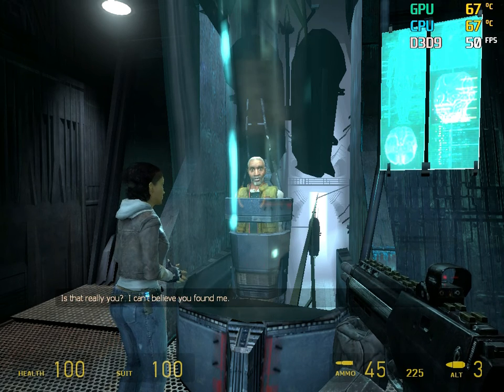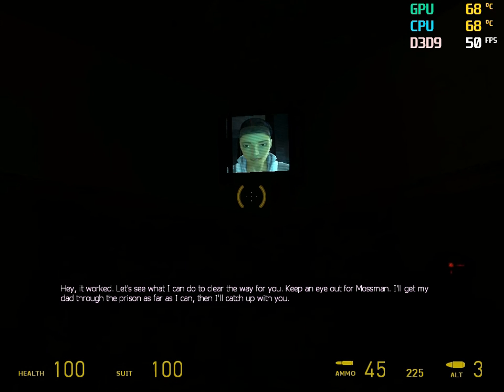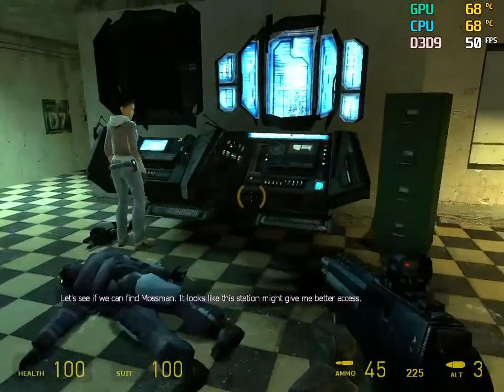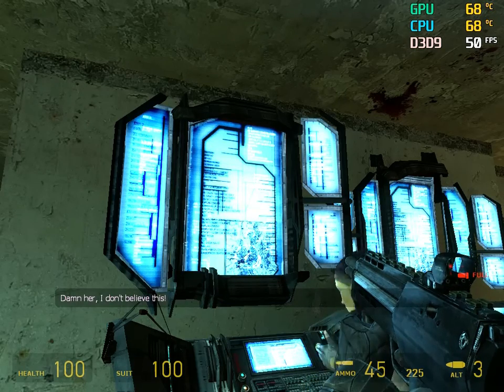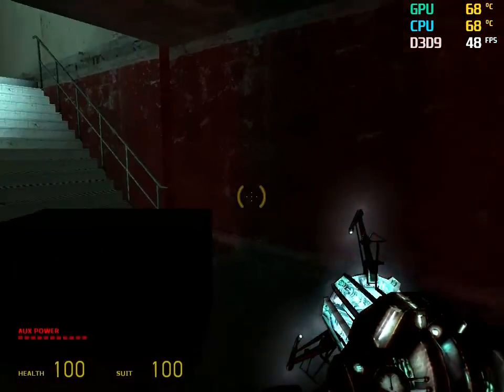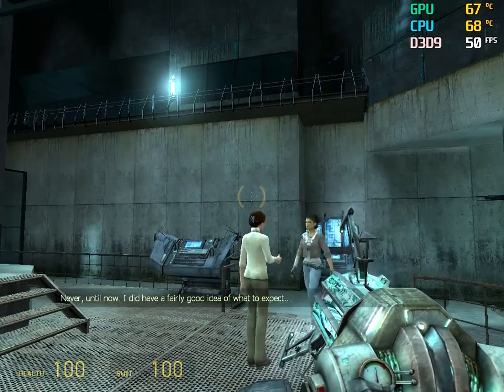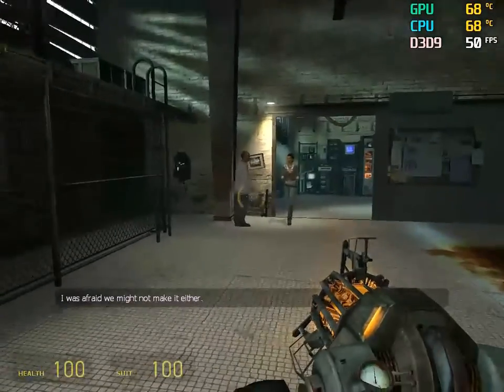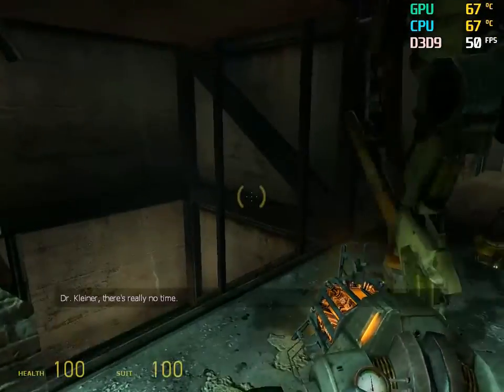Let's Play Half-Life 2 | Part 5